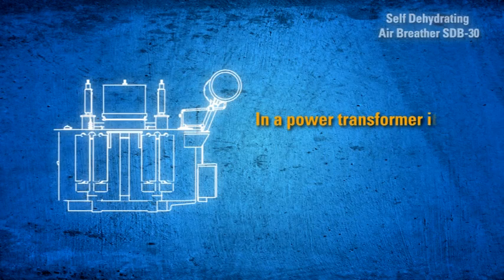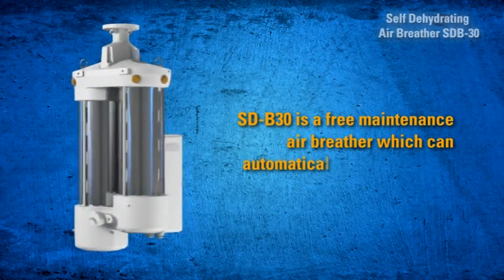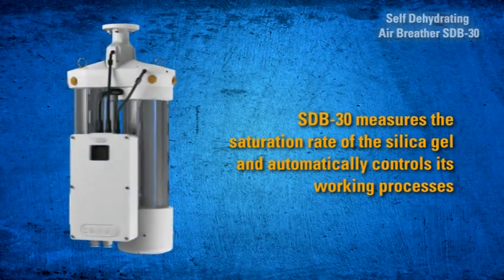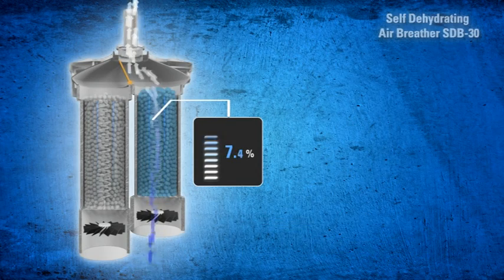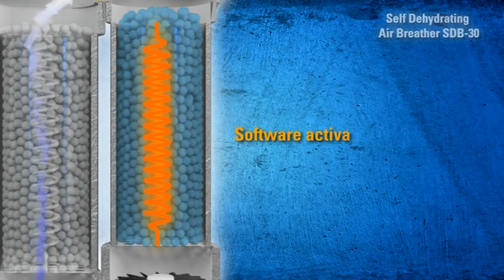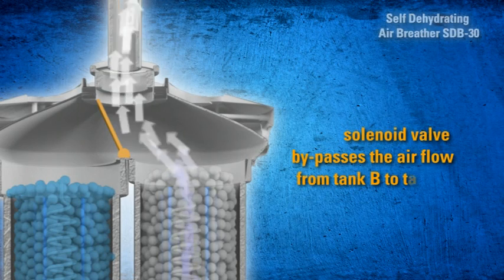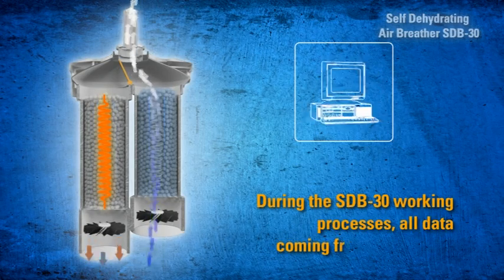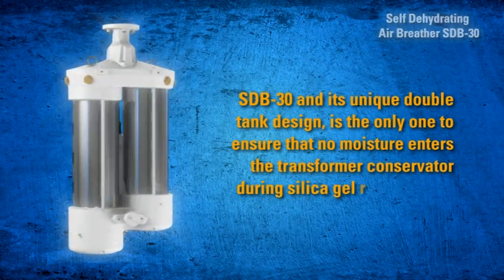Comem SDB Maintenance-Free Transformer Breather, from Insulect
A look at the market leading dual-tank design of the Comem SDB series Transformer Breather that is now available in 3 configurations to suit a wider range of transformer sizes and designs. The unique dual tank system allows one tank to be performing the drying operation whilst the second tank automatically regenerates its store of silica gel salts.

The patented technology provides a self-dehydrating solution that delivers significant reductions in operational costs and maintenance requirements.

The Comem SDB Series is available now from Insulect Australia.